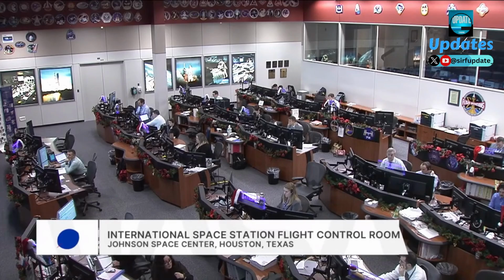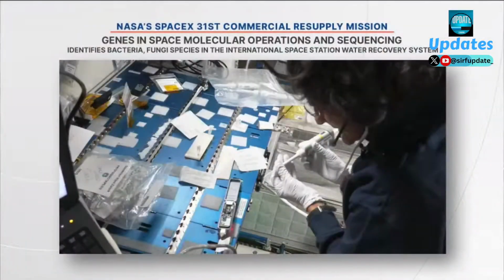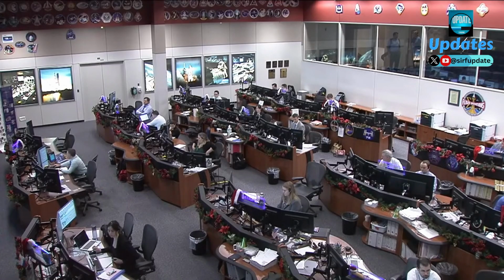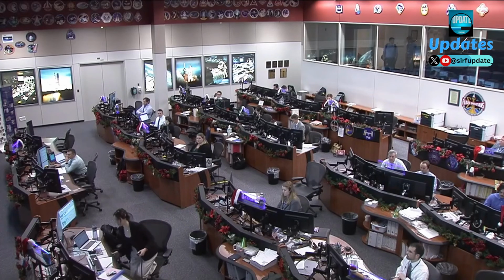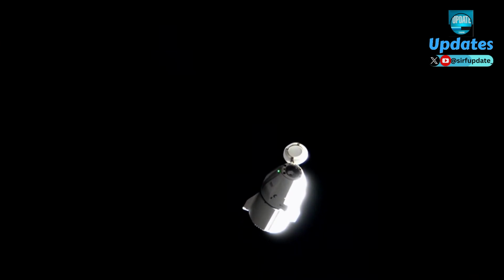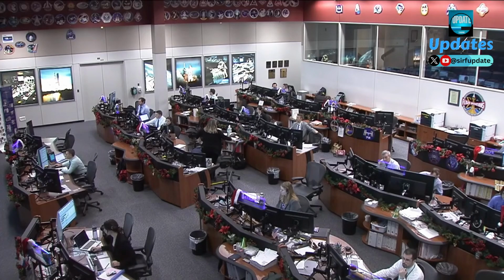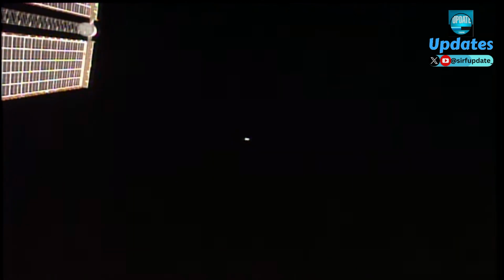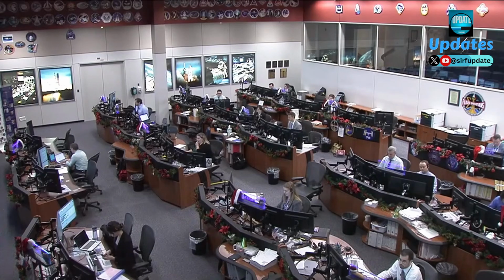🔴LIVE: SpaceX 31st Commercial Resupply Services Undocking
An uncre SpaceX Dragon, laden with scientific experiments supplies, undocked the International Space Station on December 16, marking the conclusion of a month-long mission for the company’s 31st commercial resupply services mission for NASA. The SpaceX Dragon departed the forward port of the Harmony module and is set to splash down off the of Florida on December , thereby completing its flight delivered several tons of experiments and hardware to the station.